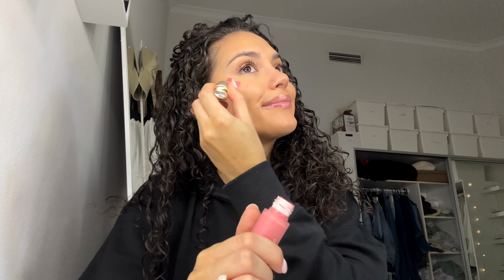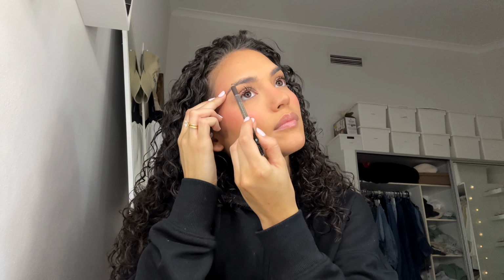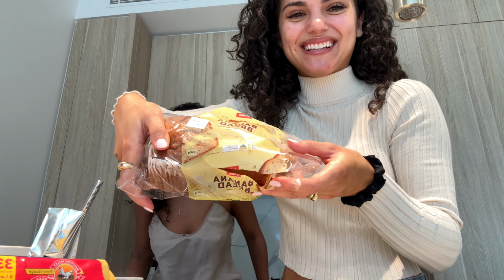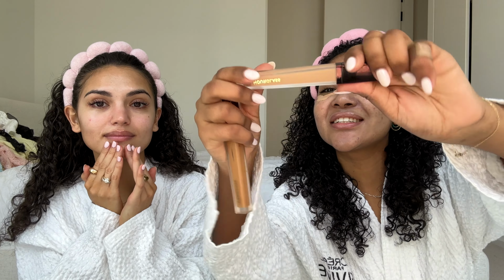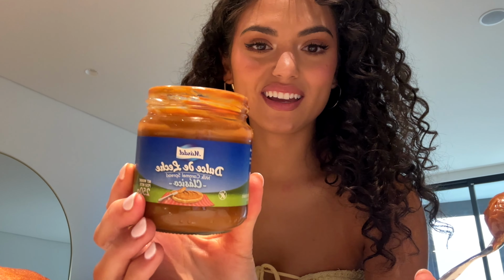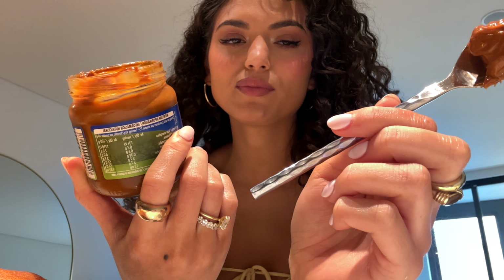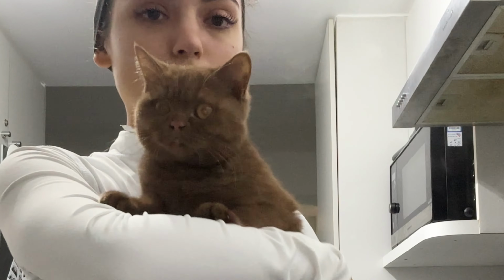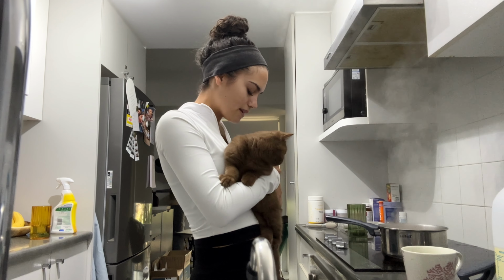A week in my life VLOG✨ Makeup tutorial, friendship test